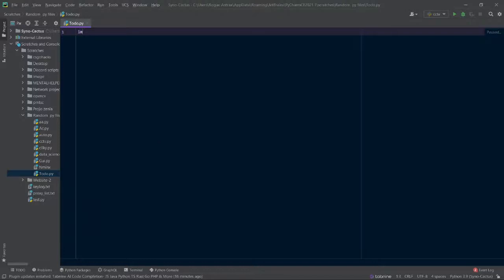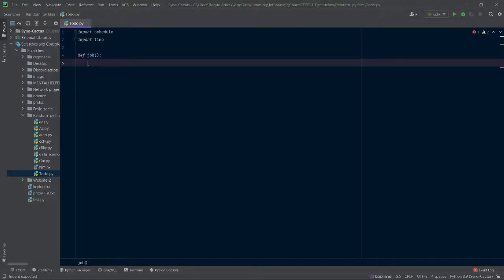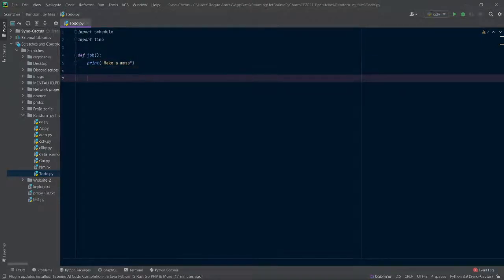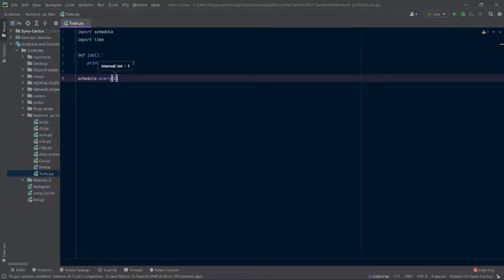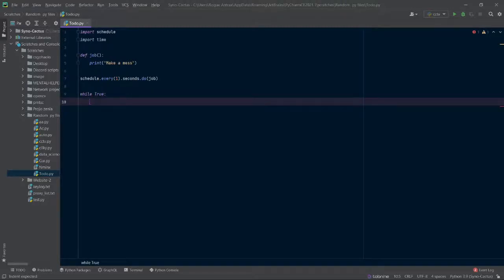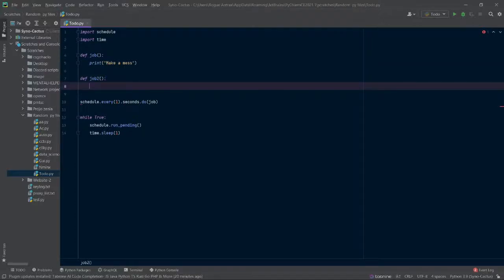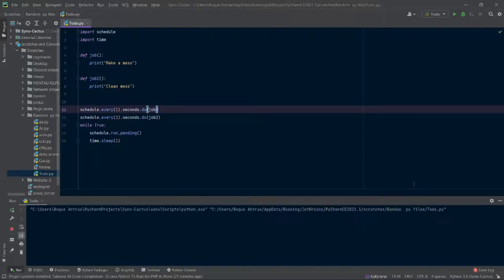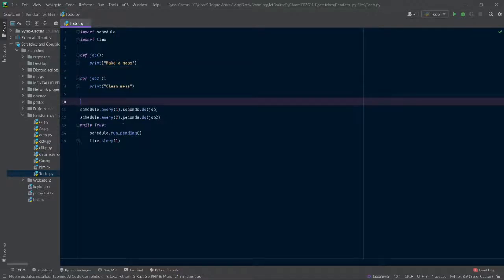[Python Coding] How to make a Task reminder in python!!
hello I hope you all have a wonderful day here is the links I promised

Next video i will show you how to convert a python file to a exe